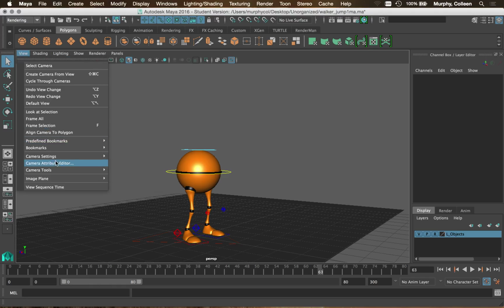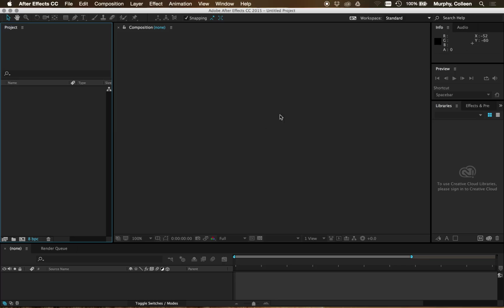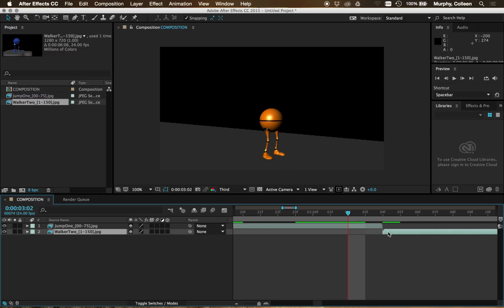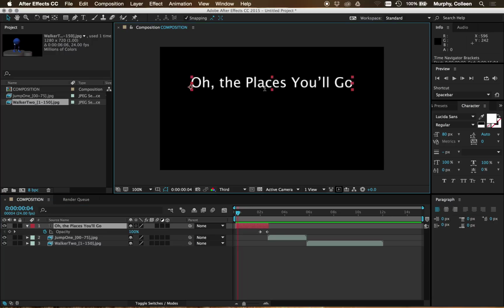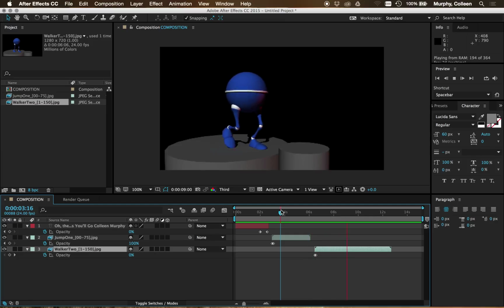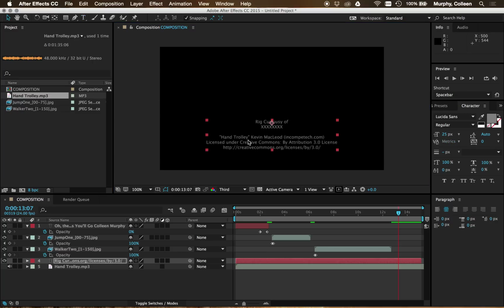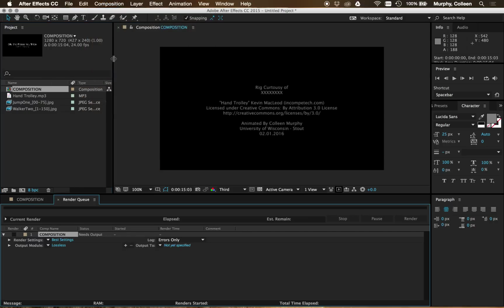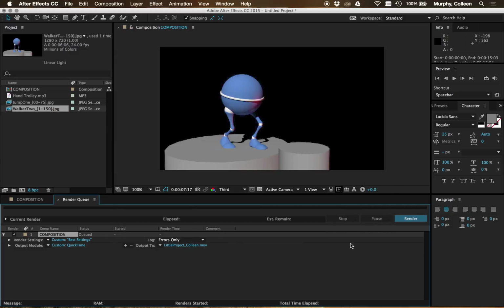Maya Animation to After Effects Video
Batch render an animation from Maya and import the image sequences into After Effects. Also includes adding titles, color management, audio, and simple transitions.